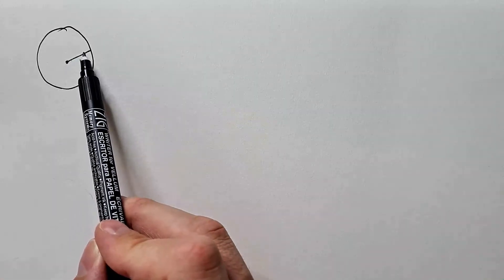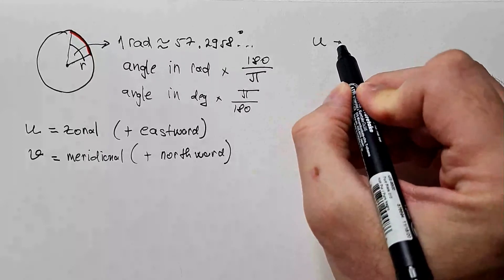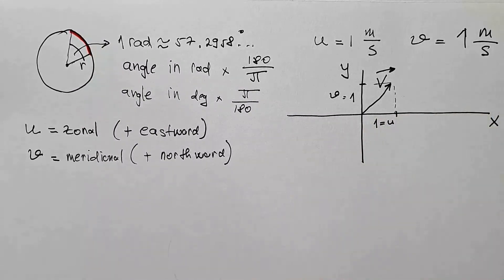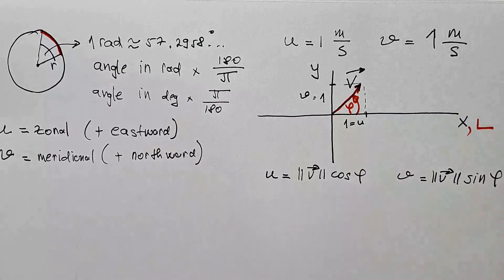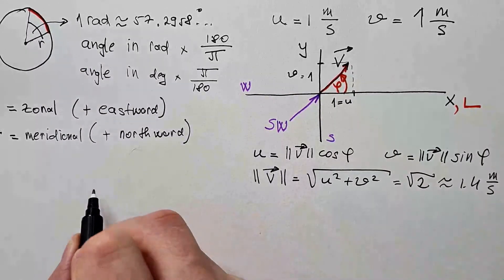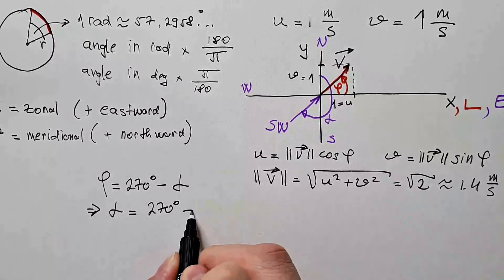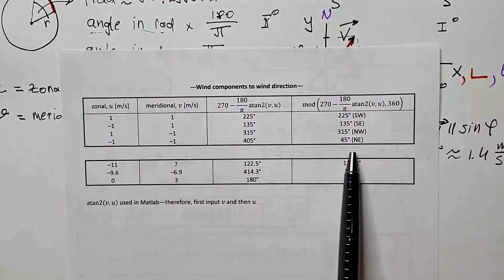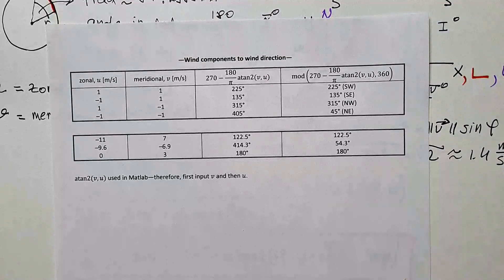How to Calculate Wind Direction from Wind Components?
This video explains how to calculate wind direction if we know two wind components. The wind components are zonal (eastward positive) and meridional (northward positive). The relationship between wind direction and polar coordinate angle (azimuth) is also provided. We also calculate wind magnitude from wind components using the Pythagorean theorem.

Chapters:
0:00 Goals
1:07 Rad to deg & deg to rad
2:41 Wind components in Cartesian and polar coordinates
4:50 Wind magnitude from wind components
5:37 Wind direction from wind components
10:11 Table with examples
12:33 You must!

Thumbnail: modifed image by Sasin Tipchai from Pixabay.